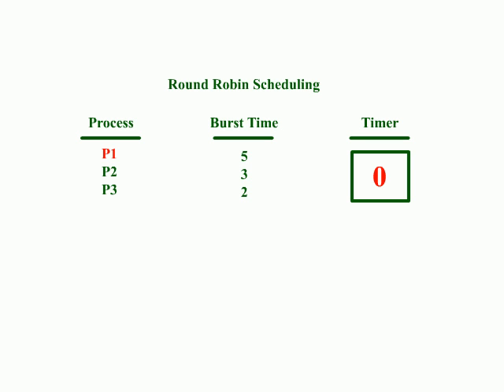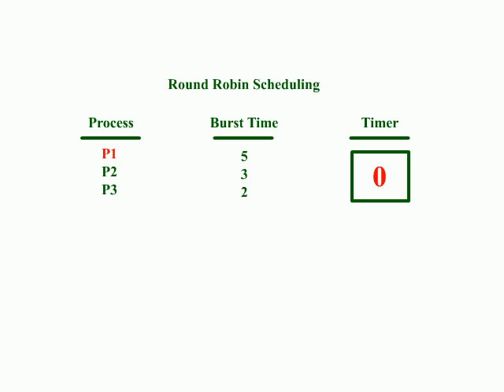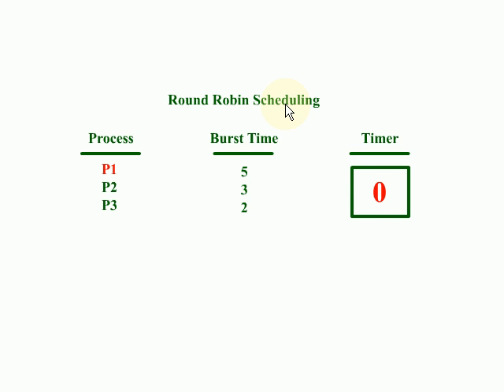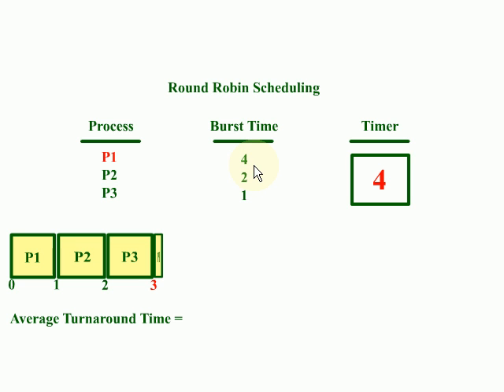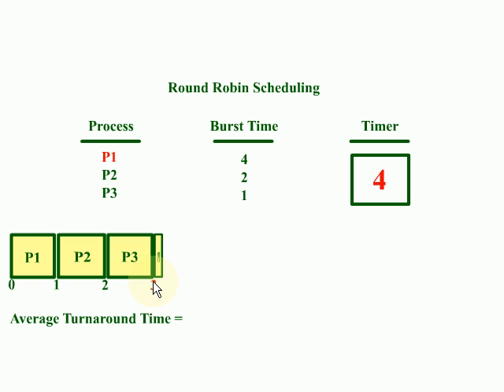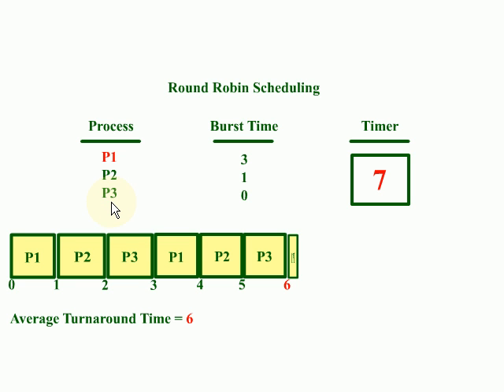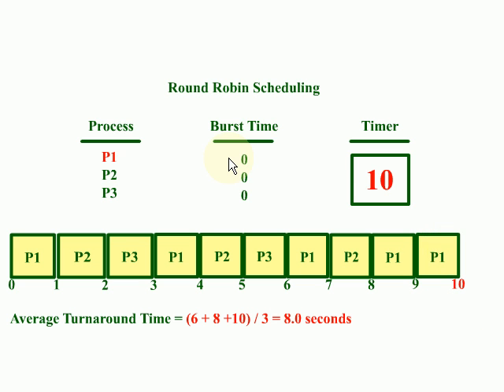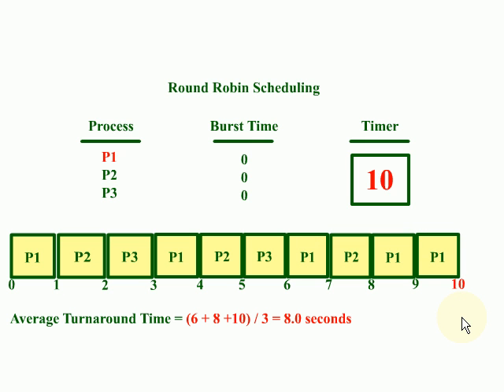OS - Round Robin Explanation (Animation)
This video explains how the Round Robin Algorithm works using Animation.